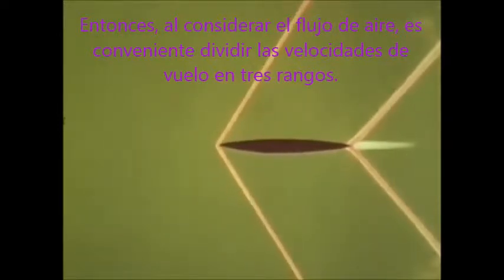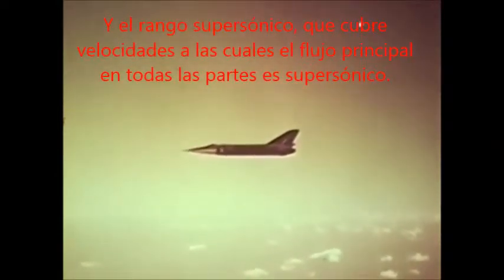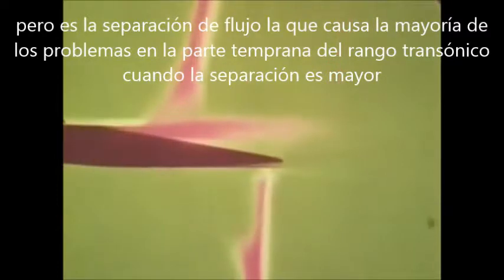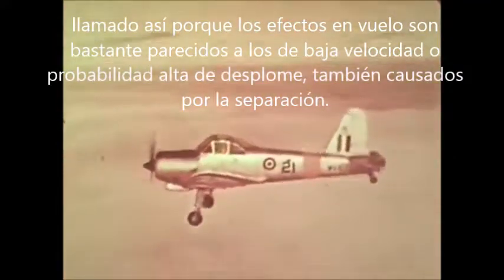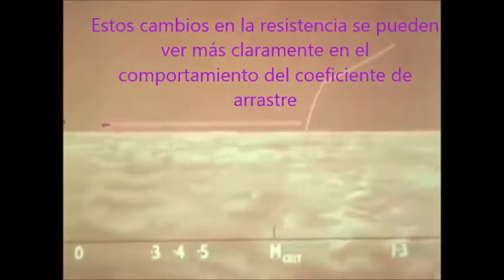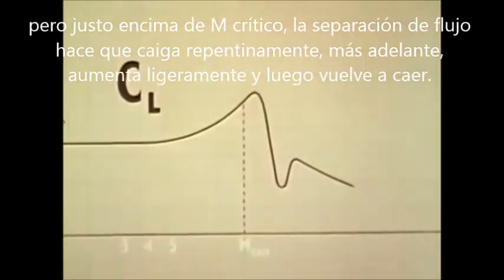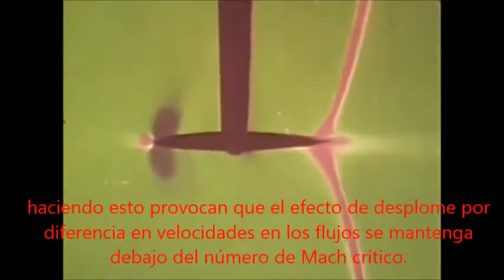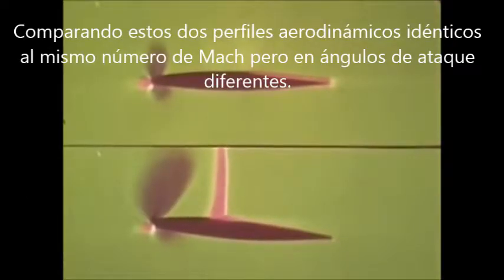Shell Oil Transonic Flight